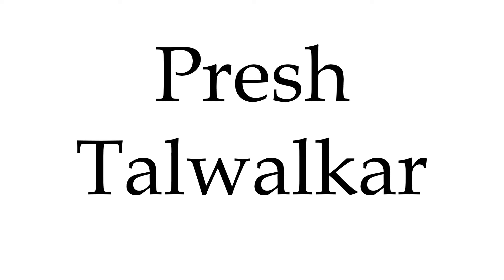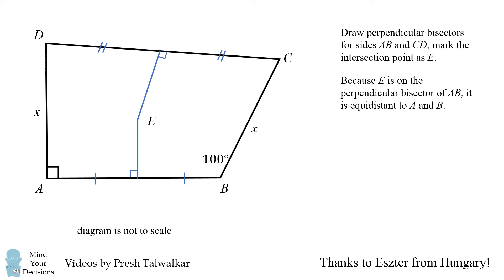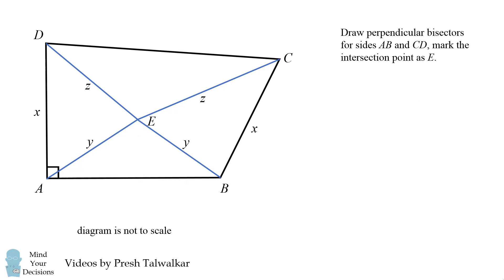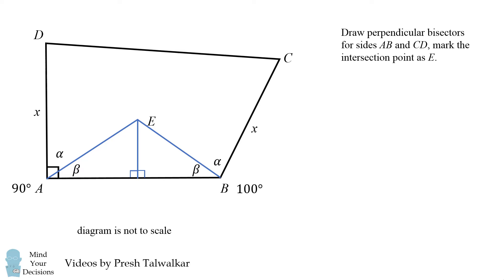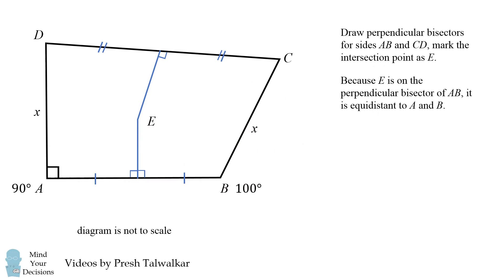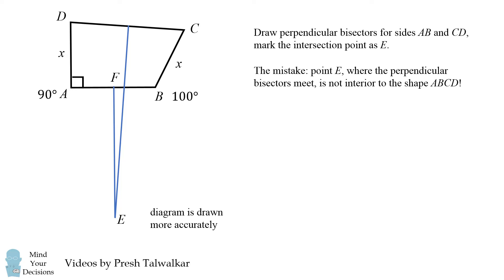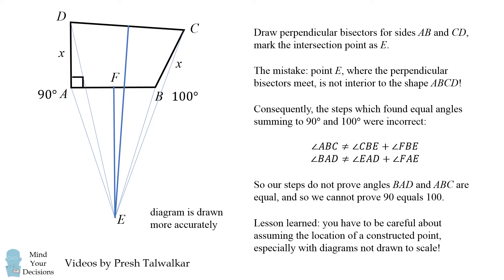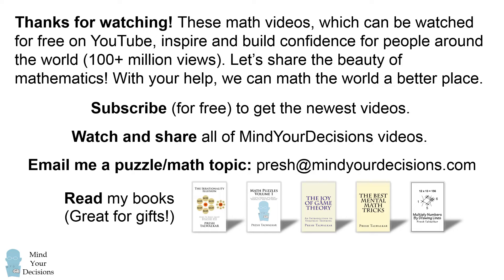"Prove" 90 Equals 100. Can You Find The Mistake?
This is a convincing geometric argument and you have to really know your math to figure out where the mistake is. Thanks to Eszter from Hungary for suggesting the topic!